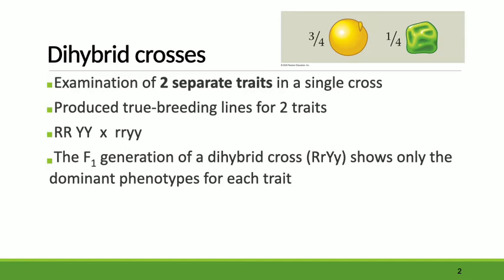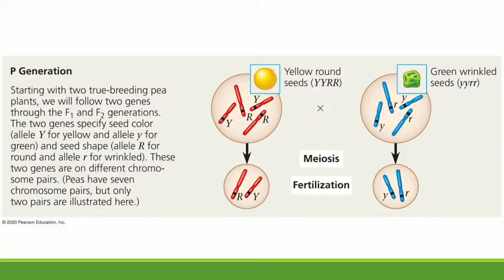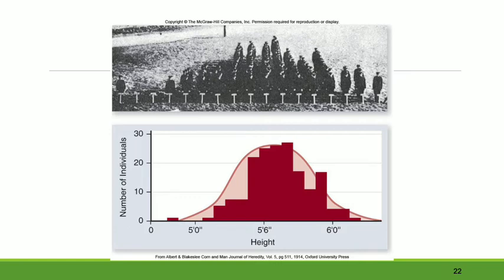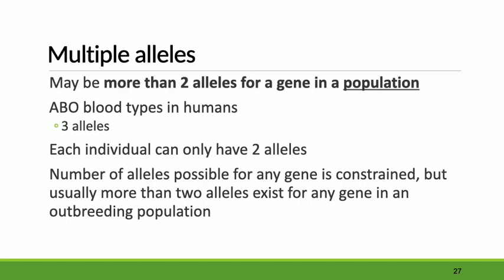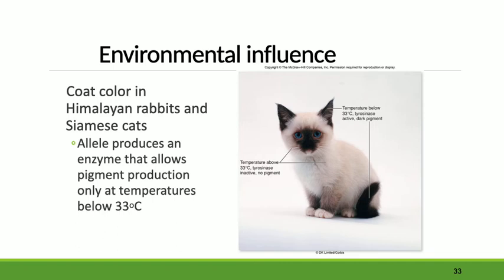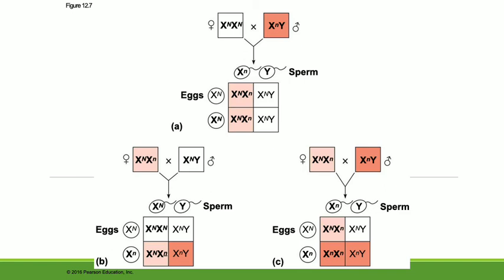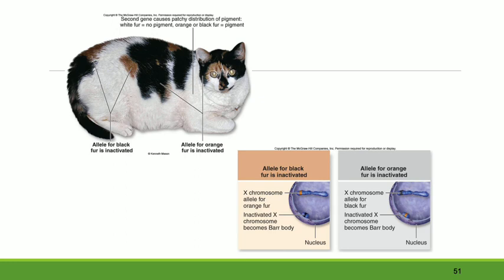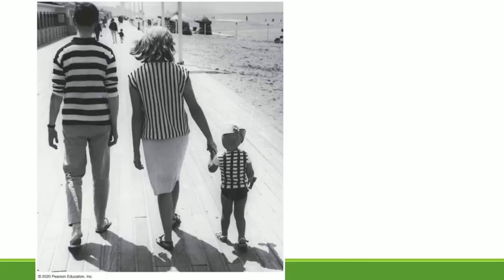BI112 Ch 11 part2